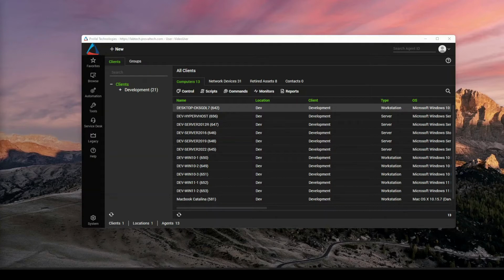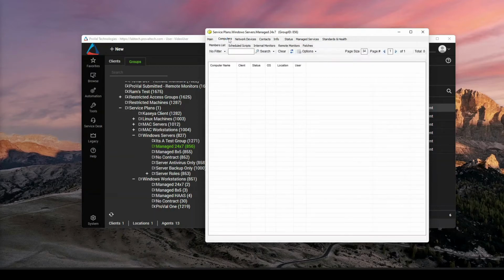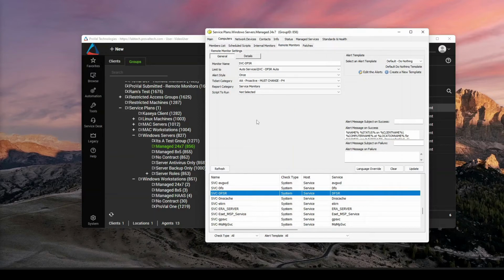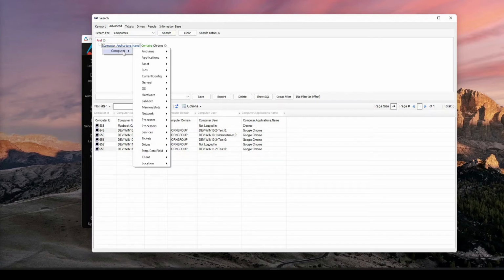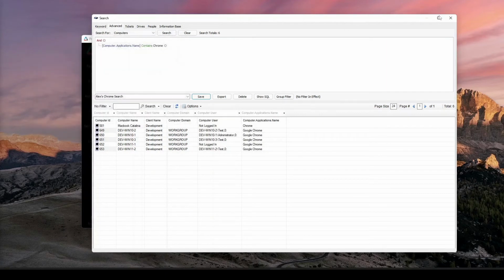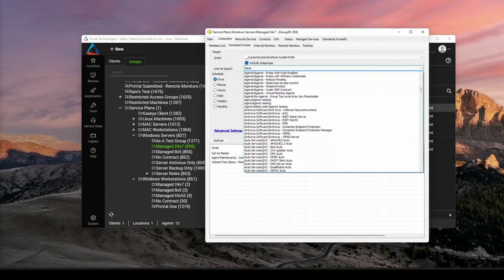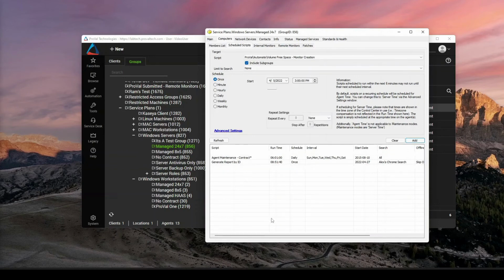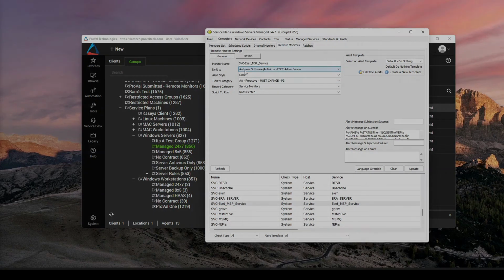ConnectWise Automate: Utilizing Limit to Search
Happy Tech Tuesday! Let's review an underutilized piece of groups. Using the Limit to Search feature, we can further schedule scripts or apply remote monitors to a search within a group.

In this video, we go through where these are found and how to set up a limit to search within a group. This is super handy when keeping your remote monitors and scheduled group scripts organized. We can apply these scripts and monitors to your main service plan groups, but limit which machines get targeted.